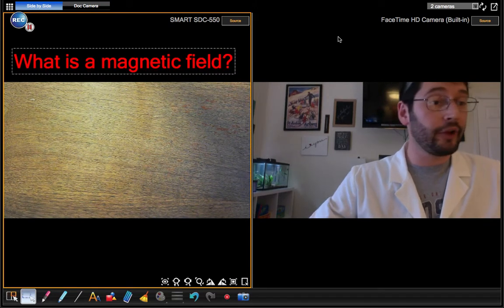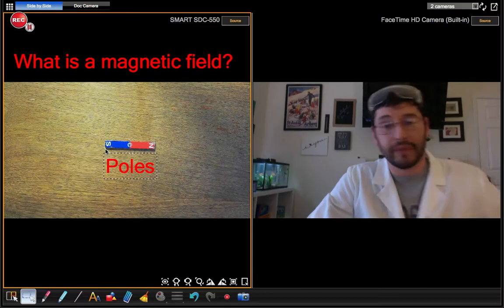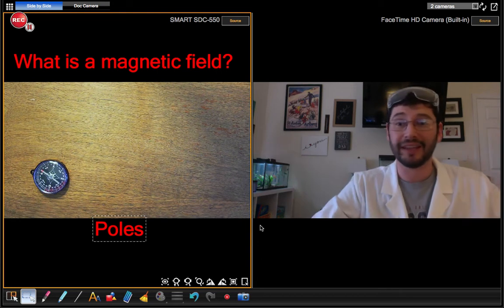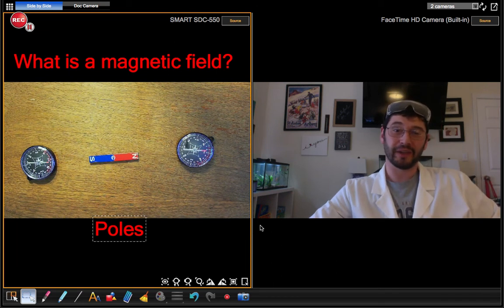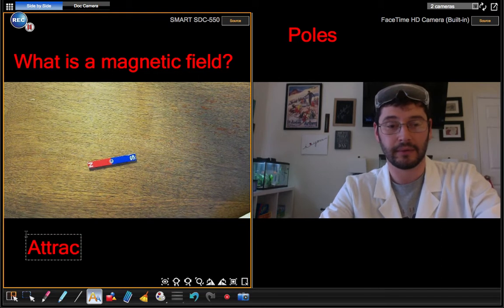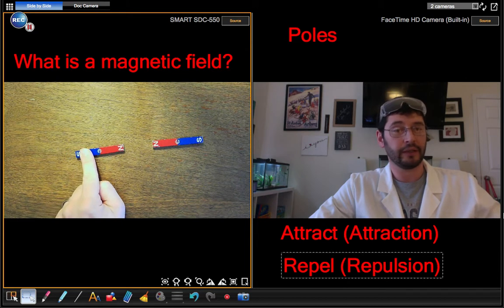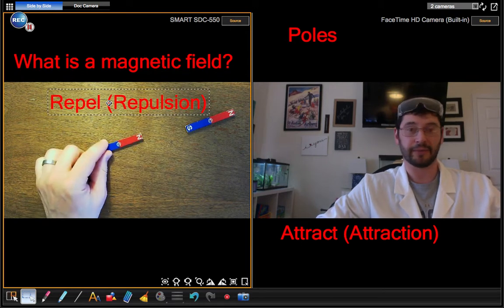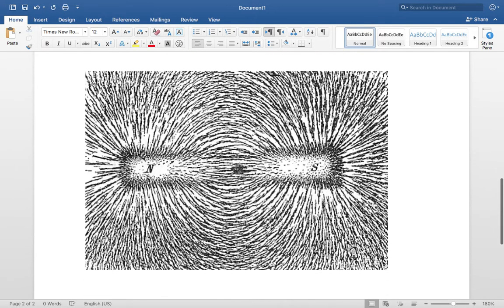Home Lab 1A - What are Magnetic Fields